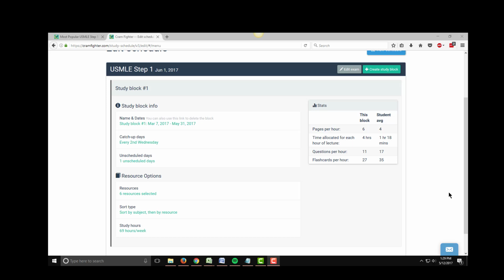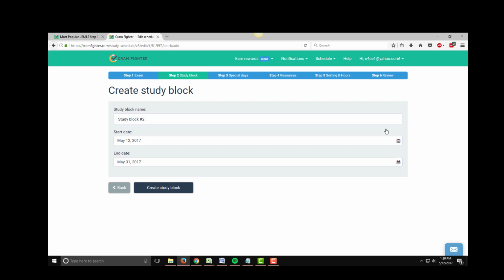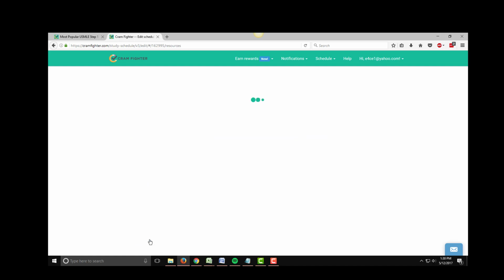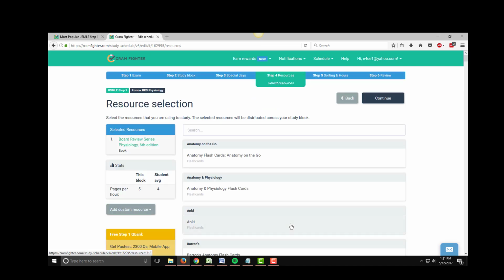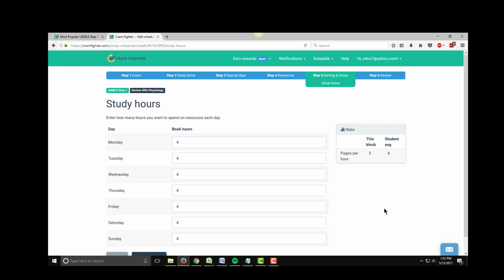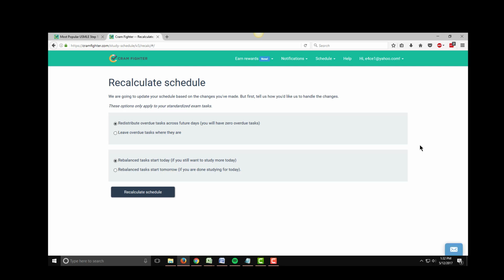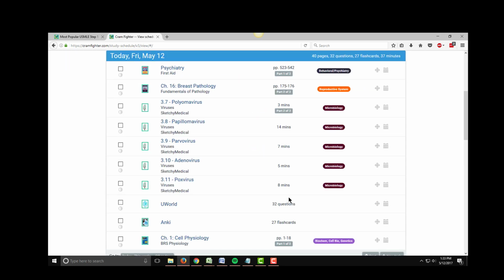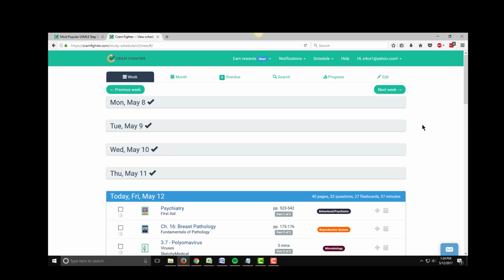How to Review a Resource More Than Once With Cram Fighter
Save hours of time and create a detailed study schedule for your upcoming USMLE, COMLEX, or shelf exam in just a couple clicks

Here's an explanation of how to create a schedule that gives a resource multiple passes while you are preparing for your exam.

Need inspiration for your study schedule? Check out our data on the most popular resources for USMLE Step 1, Step 2, COMLEX, and more